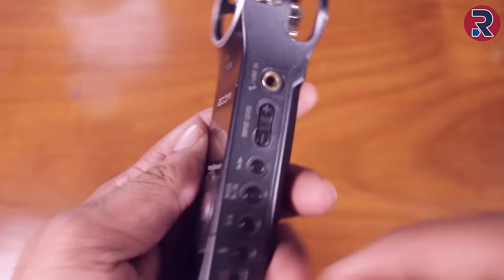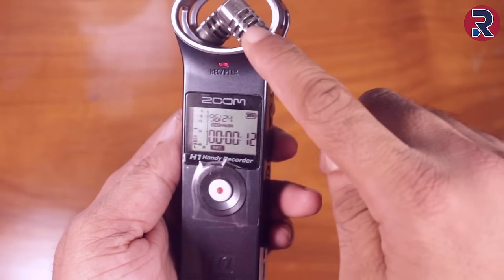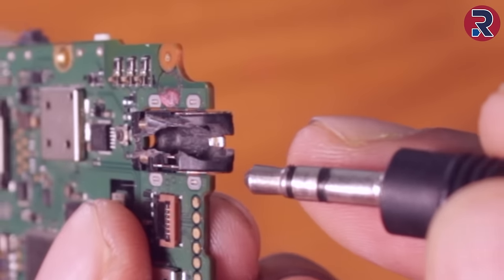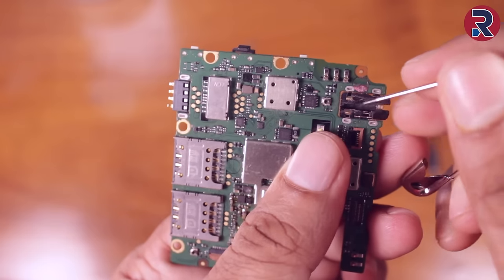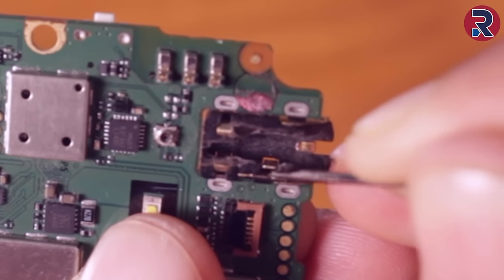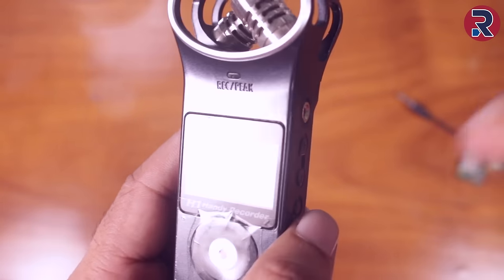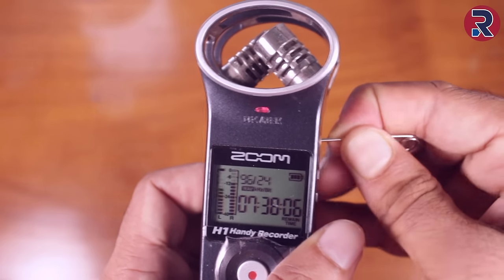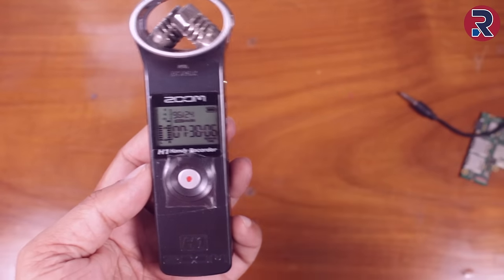How To QUICK FIX 3.5 mm audio input jack one or both side not working | ZOOM H1- ROYTECTIPS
Hello Guys this is a quick video about how to fix ZOOM H1 microphone input jack. this trick works with your music system, TV, Phone that have a 3.5 mm audio input and it has this kid of problem.

Thanks.

If you guys have any comment any suggestion let me know on the comment section below.